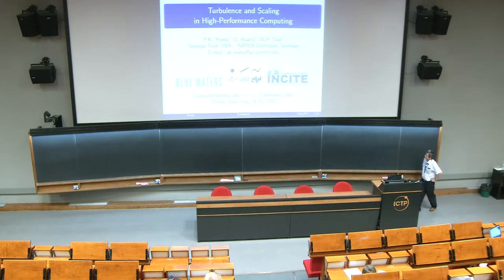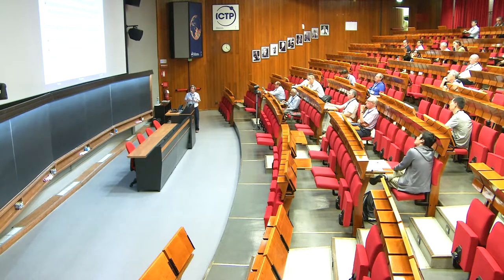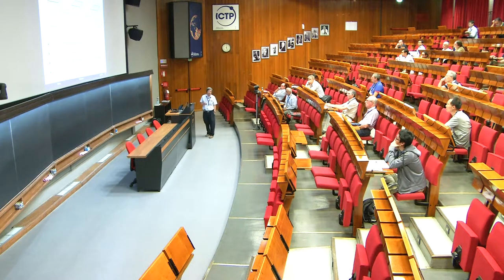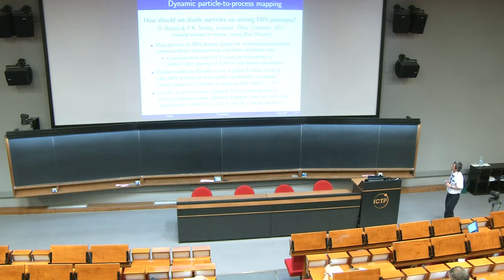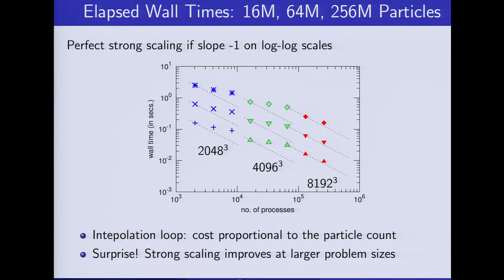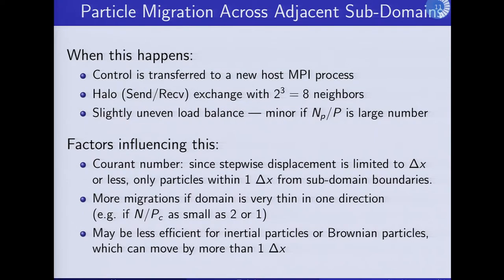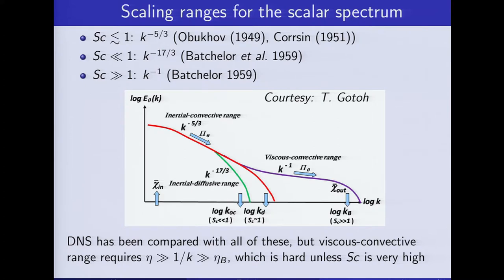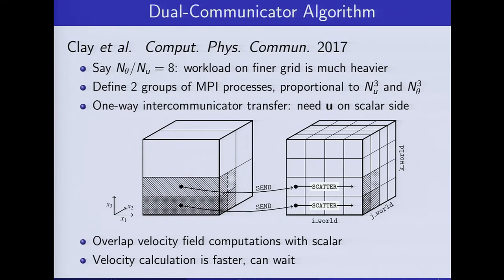Turbulence and scaling in high performance computing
Speaker: Yeung PK (Georgia Institute of Technology, USA) - (authors: Yeung PK (1); Buaria D (2); Clay MP (1); - Georgia Institute of Technology, USA (1);  MPIDS Gottingen, Germany (2))
2017_08_18-12_15-smr3141